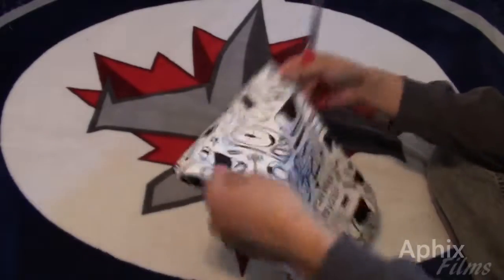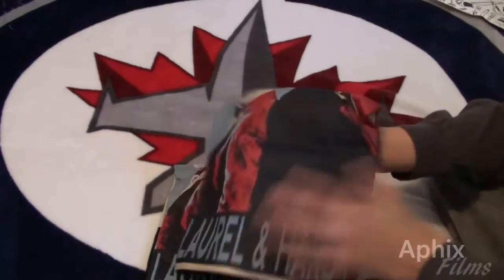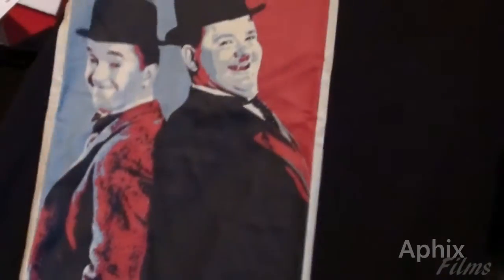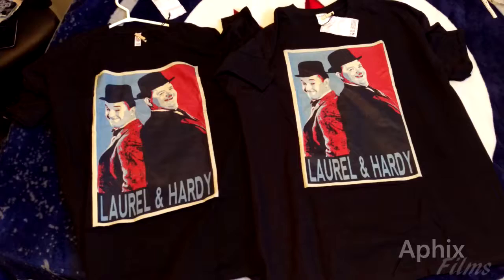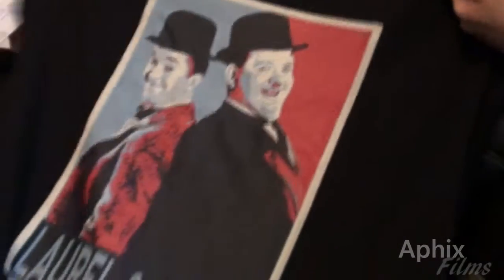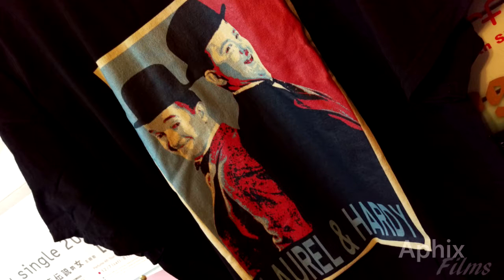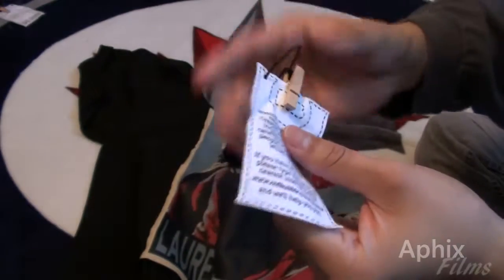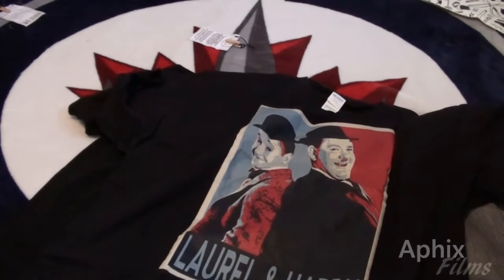Red Bubble [Laurel and Hardy] Shirt Unboxing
Here's an unboxing of a couple shirts I ordered from Red Bubble. They are very good quality. This was my second time ordering from the site and I'm very happy with my purchase.